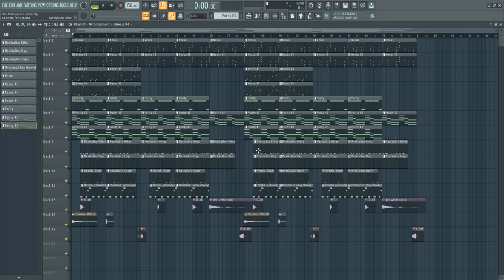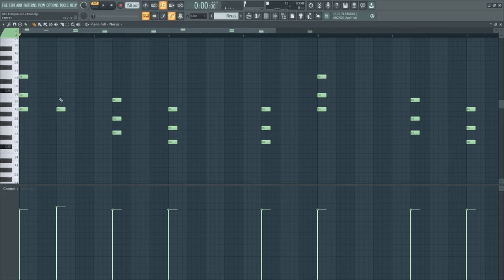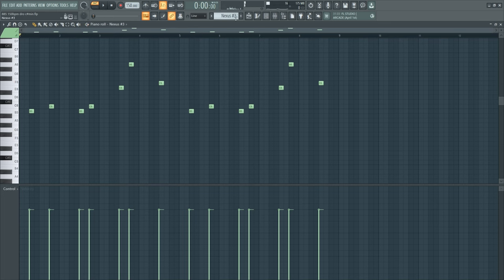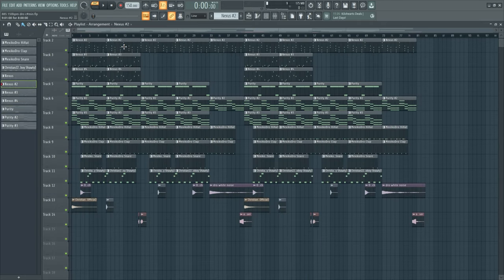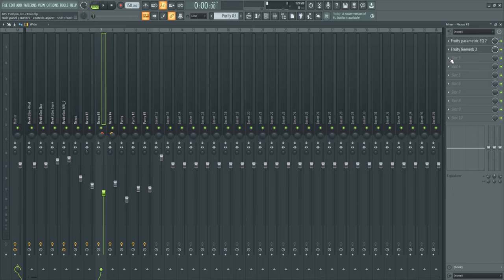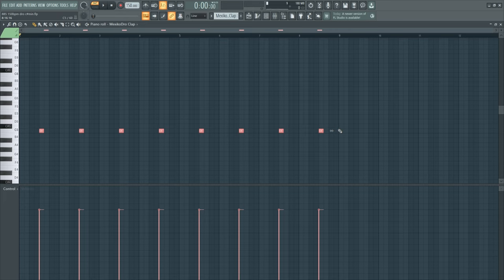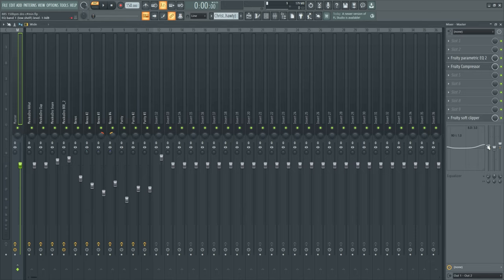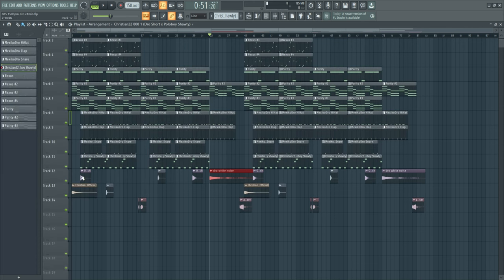[Tutorial] How to make classic Mexikodro plug beats | 2023 [MexikoDro, Diego Money, IceBirds]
00:00 INTRO
00:22 Full beat
00:51 Tutorial
09:19 plug stash kit
09:55 outro + free loopkit